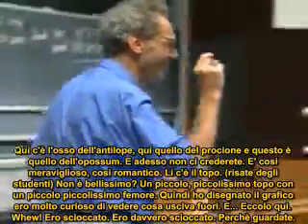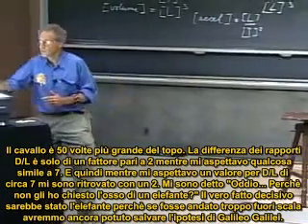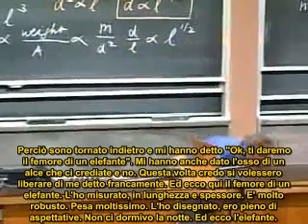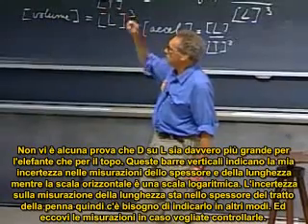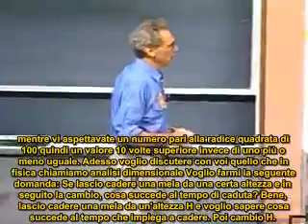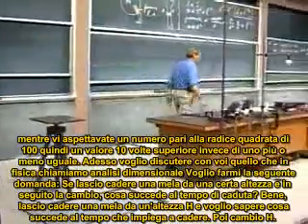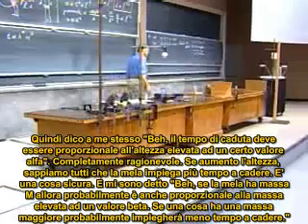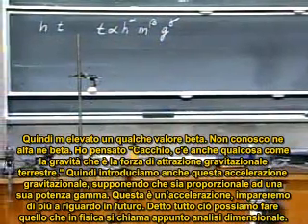MIT Meccanica Classica - Dimensioni, Indeterminazioni, Analisi Dimensionale [Sub-Ita] 3/4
Ecco la terza parte della prima lezione del corso di Fisica - Meccanica Classica presso il MIT (Massachusetts Institute of Technology). Per seguire il mio blog visitate il seguente indirizzo